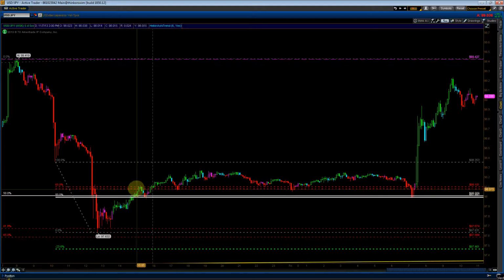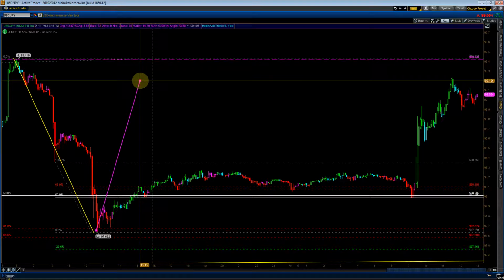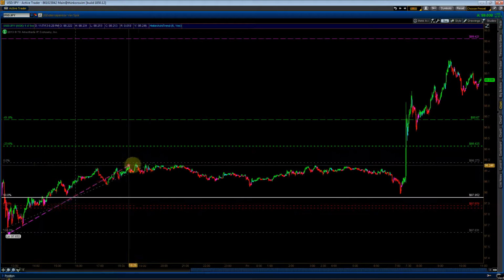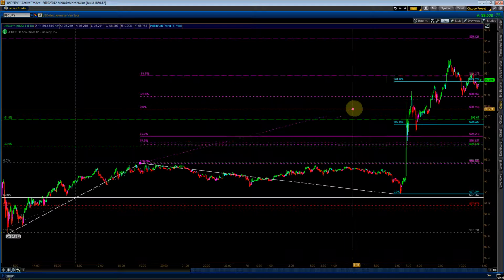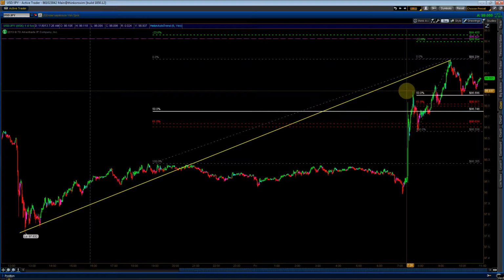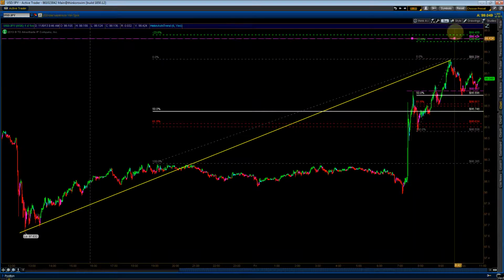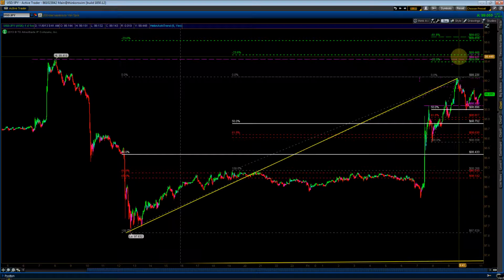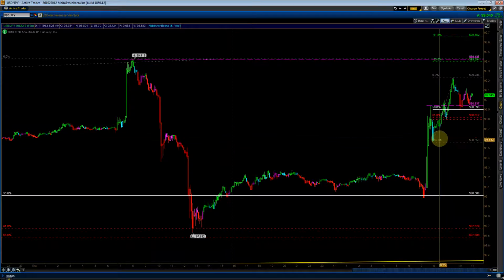USDJPY - Reversal, Ambush, and Extensions 11.8.2013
We are an educational trading website devoted to teaching both novice and veteran traders our techniques and practices.  This video goes over what we cover daily in our webinar series, as well as some of the highlights from the week's trading.